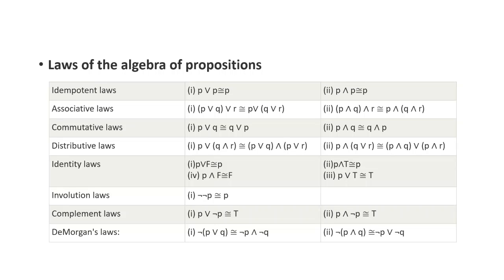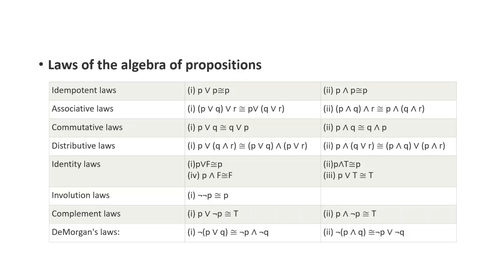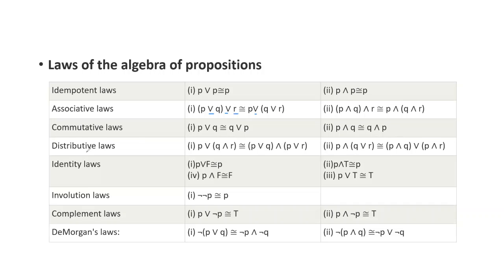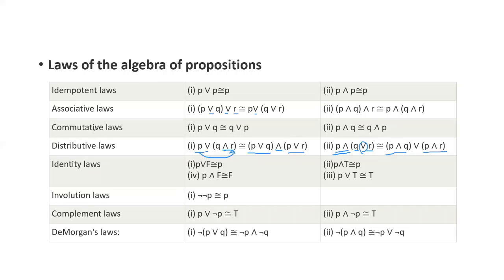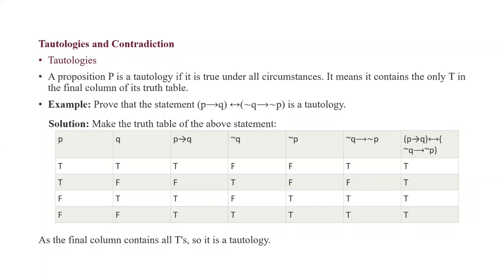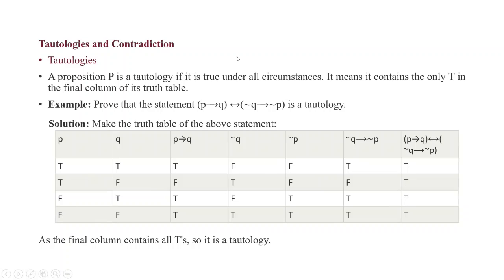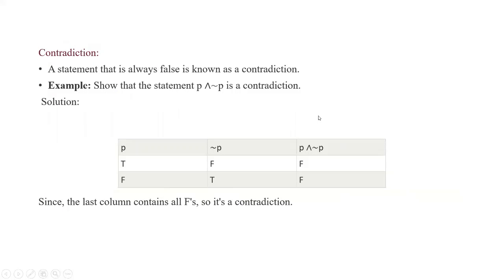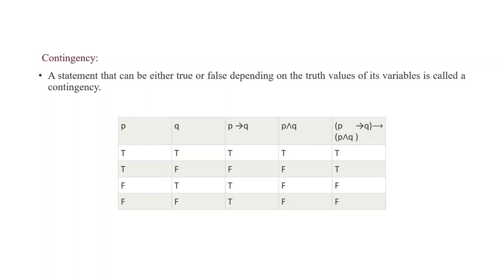Proposition part2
Proposition